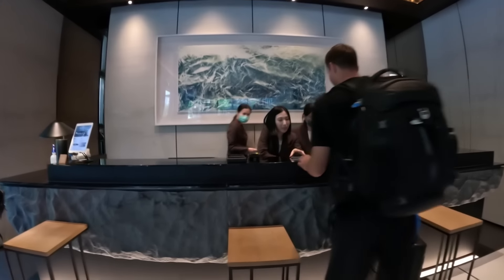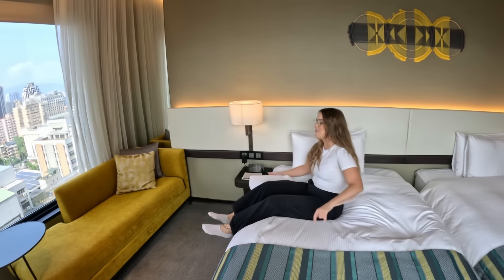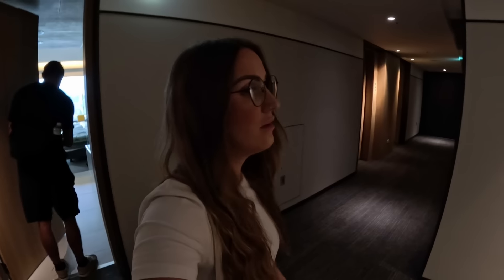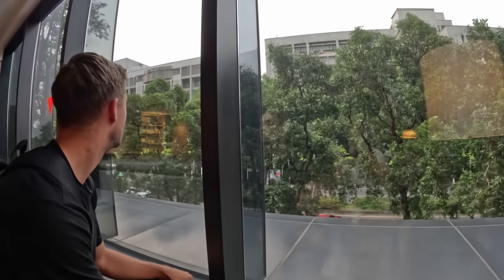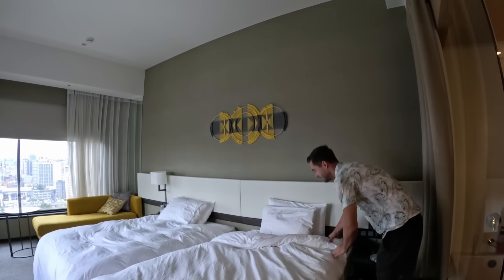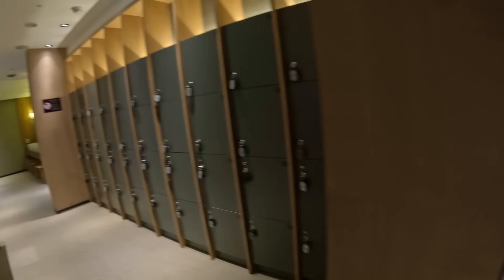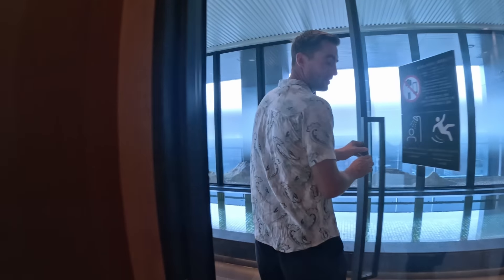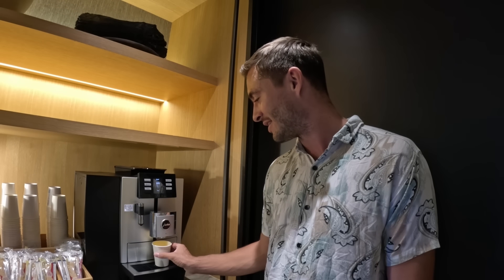Unique Japanese-Style Luxury Hotel in Taipei, Taiwan! 🇹🇼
Discover the stunning MGH Mitsui Garden Hotel Taipei Zhongxiao, a gem in the heart of Taipei. This 4-star hotel combines Taiwan Character with unique Japanese influences, featuring an authentic onsen that offers the ultimate relaxation experience. Whether you're here for work or leisure, the hotel provides a chic and comfortable work/lounge area, perfect for getting things done or unwinding with a good book. We started our day each morning with their delicious buffet breakfast, offering a wide variety of options to cater to everyone. Join us as we explore this exceptional hotel and share why it's a must-stay destination in Taipei!

If you would like to support us so we can continue bringing you guys along this epic adventure! ↴